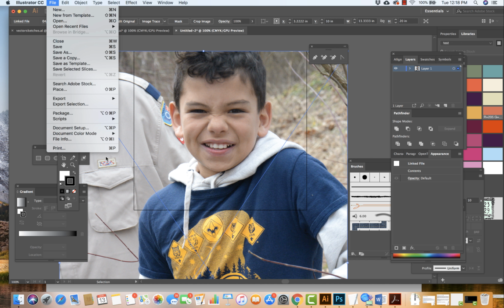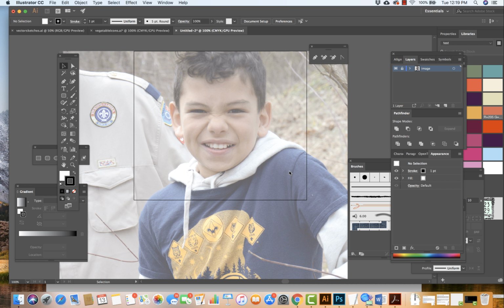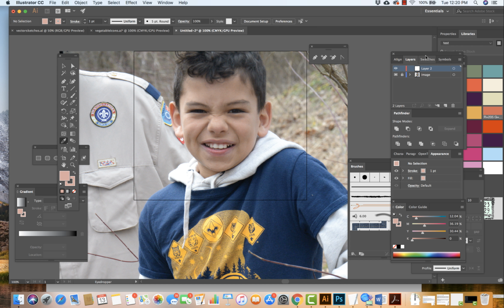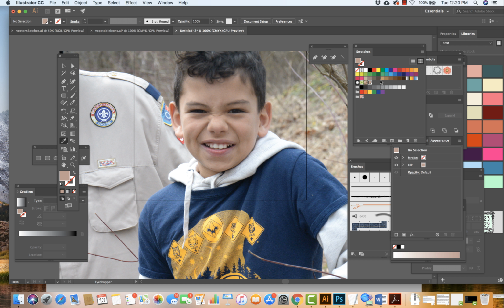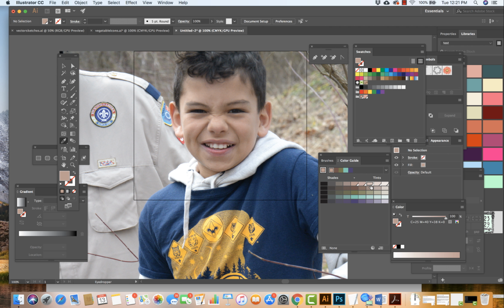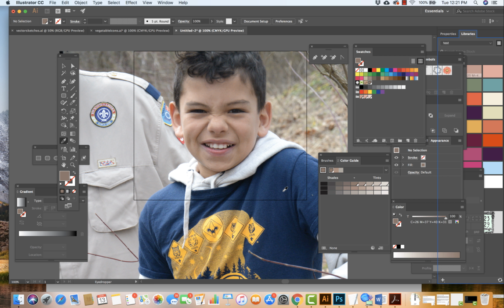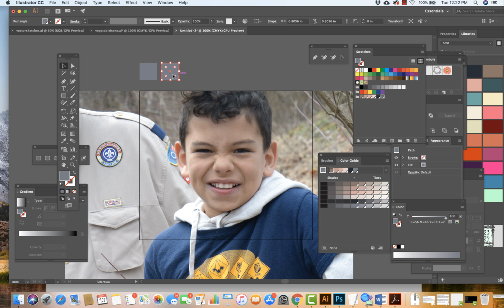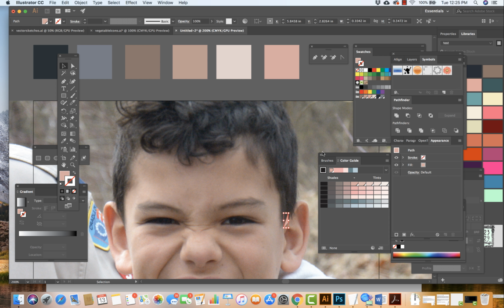Creating a Color Palette